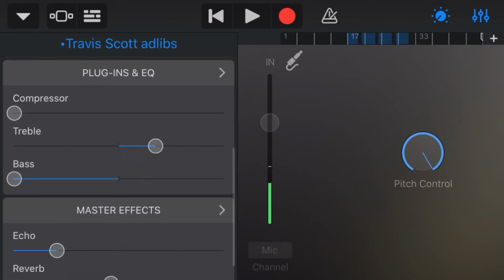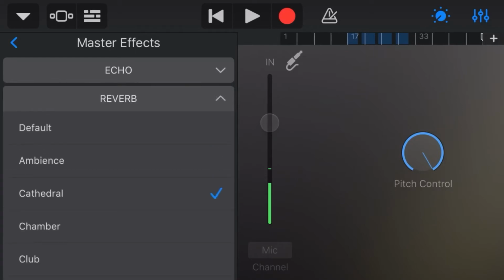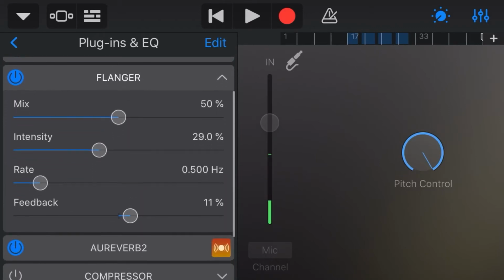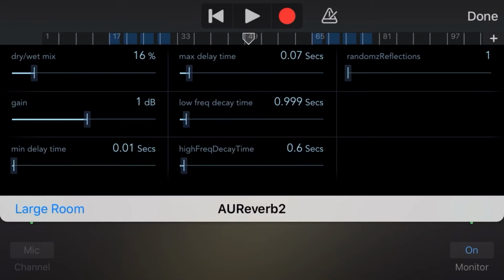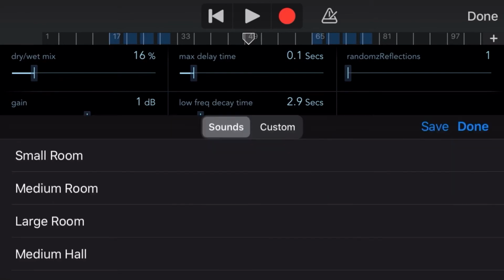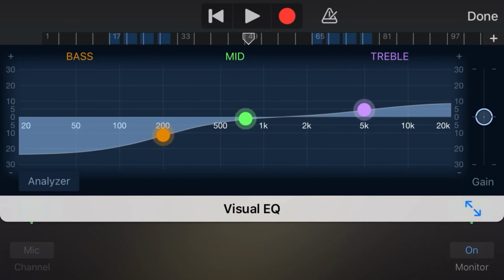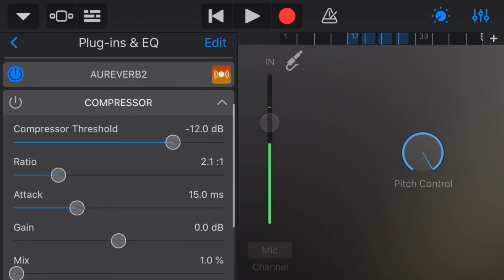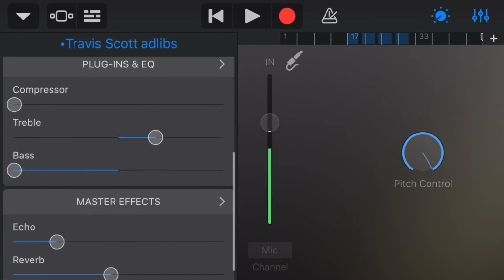How to sound like Travis Scott (ON GARAGEBAND IOS)